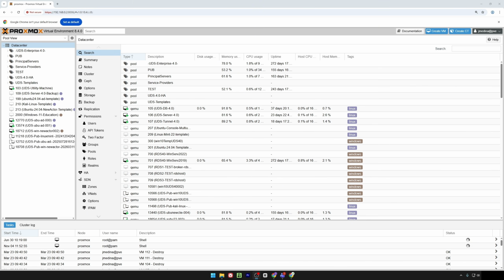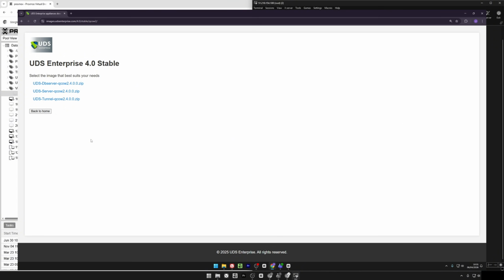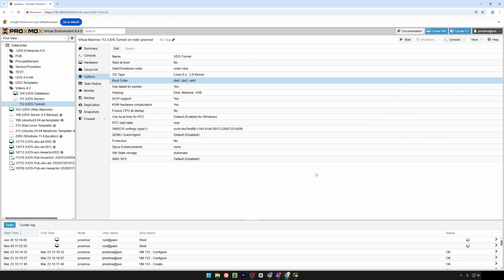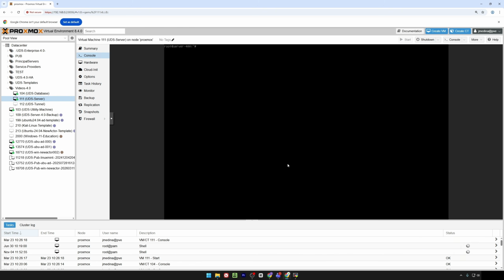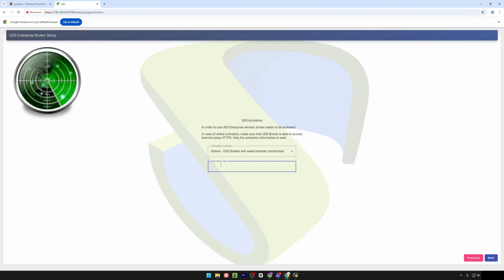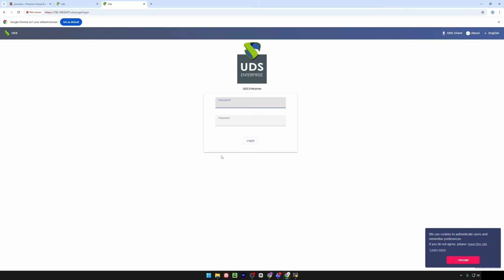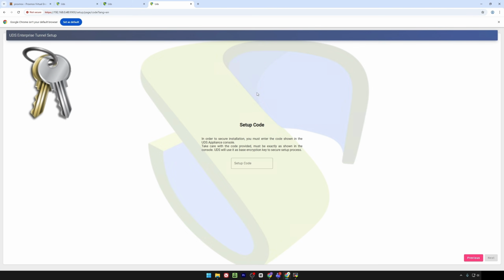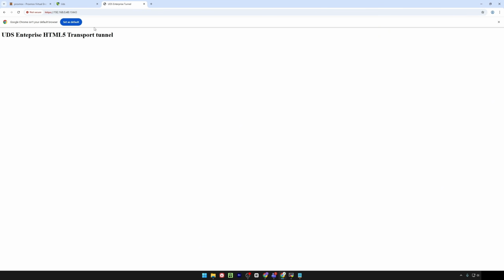How to Install and Configure UDS Enterprise 4.0 | Tutorial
Learn how to install and configure UDS Enterprise 4.0 step by step.

In this technical tutorial, we walk through the initial deployment and configuration process of UDS Enterprise 4.0, helping system administrators prepare the platform for virtual desktop environments (VDI) and Digital Workplace.

In this video:
✔ UDS Enterprise 4.0 installation
✔ Initial platform configuration
✔ First steps after deployment
✔ Best practices for IT administrators

UDS Enterprise is a flexible, secure, and scalable platform for managing Virtual Desktop Infrastructure (VDI), virtual applications and remote access to devices.

👉 Learn more about UDS Enterprise, the Smart Digital Workplace solution developed by Virtual Cable

CHAPTERS
00:00 Introduction
00:16 Prerequisites and Appliance Download
00:40 Creating the Database Virtual Machine
03:02 Importing the Database Appliance
05:26 Starting and Validating the Database
06:59 Initial Database Configuration
08:07 Configuring a Static IP Address
09:41 Starting and Configuring the UDS Server
10:14 Server Network Configuration
11:38 Accessing the Web Configuration Wizard
13:03 Database Connection Setup
13:36 License and Serial Activation
14:16 Security and User Configuration
15:22 Certificates and Installation Completion
16:15 Accessing the UDS Enterprise Portal
17:00 Creating an Authenticator and Admin User
18:11 Starting and Configuring the Tunnel Appliance
20:16 Tunnel Configuration and UDS Integration
20:57 UDS Trust Command and Certificates
22:01 Linking the Tunnel to the Authenticator
23:07 HTML5 Service Verification
23:35 Platform Ready and Final Remarks